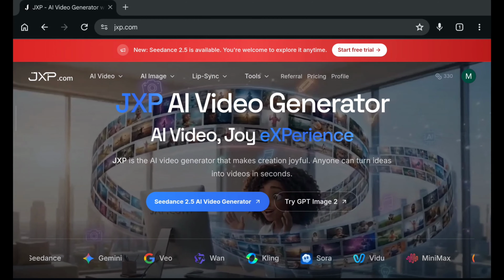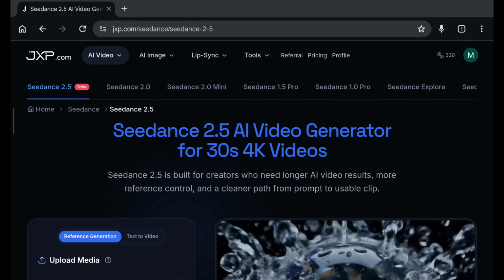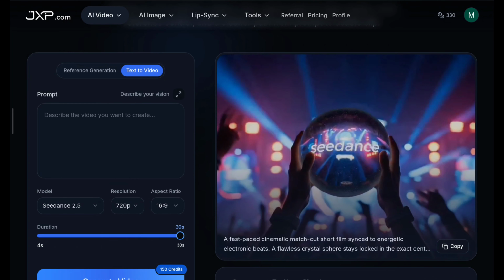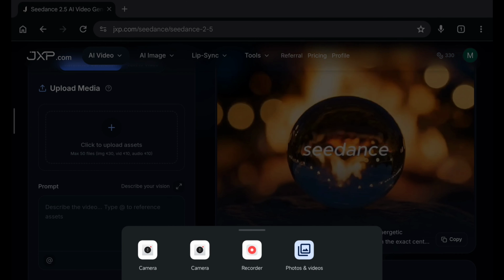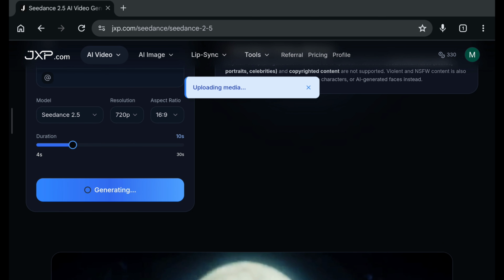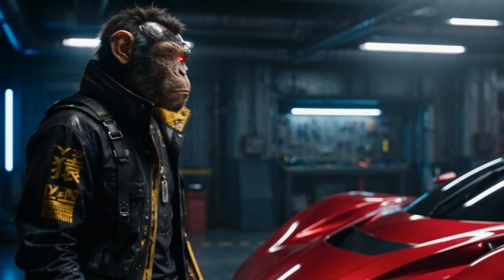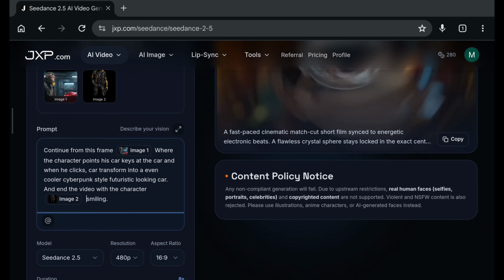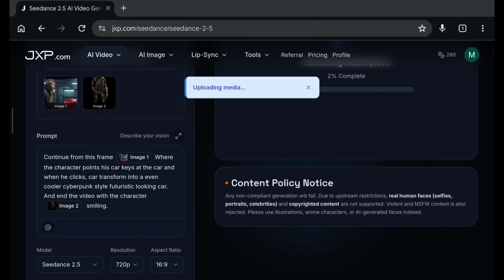Seedance 2.5 is Here and this is what I made | JXP Ai